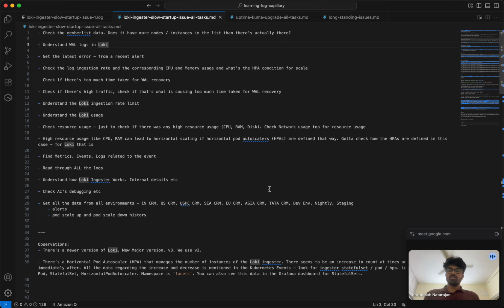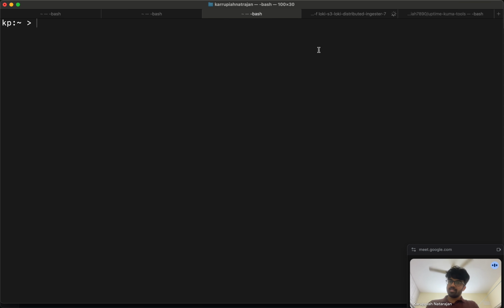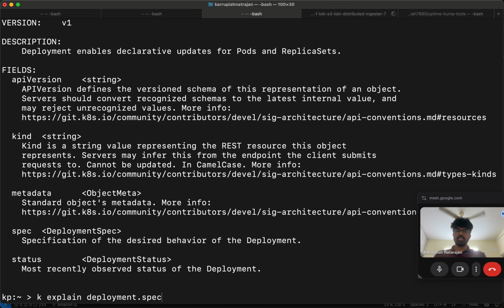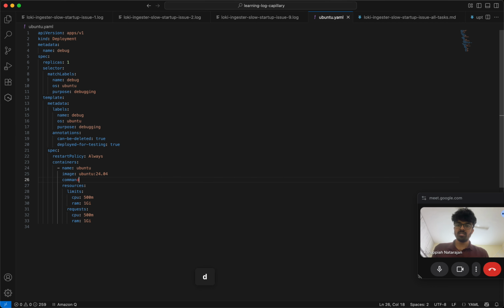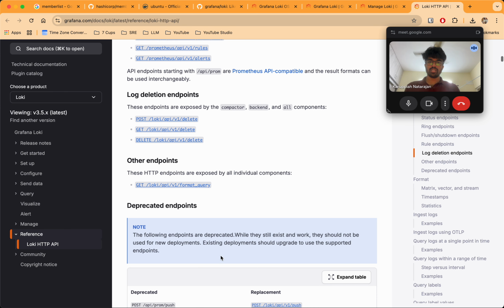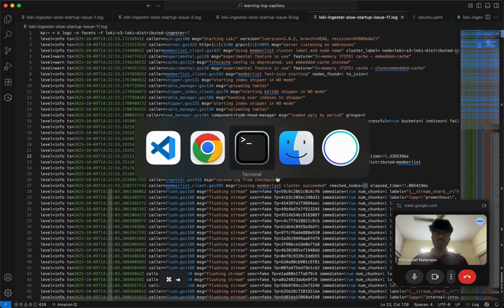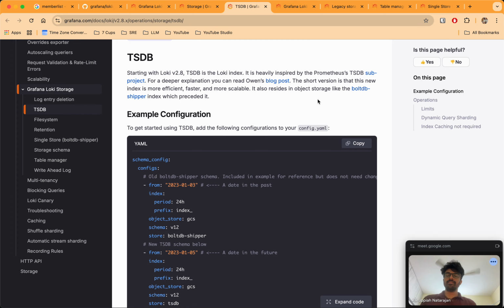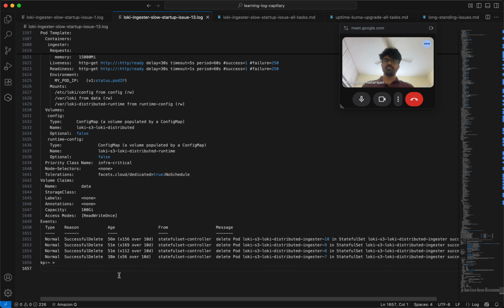Debugging Loki v2.8.2 Slow Startup Issue Part 1